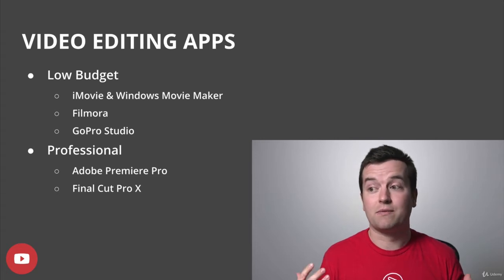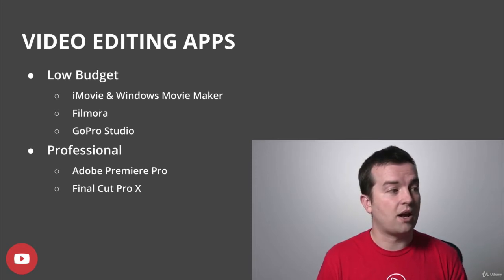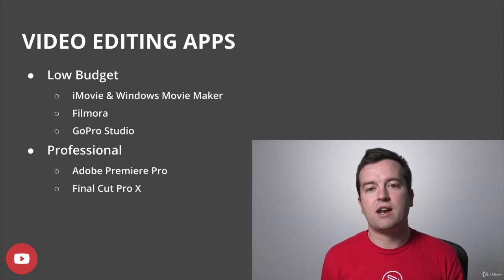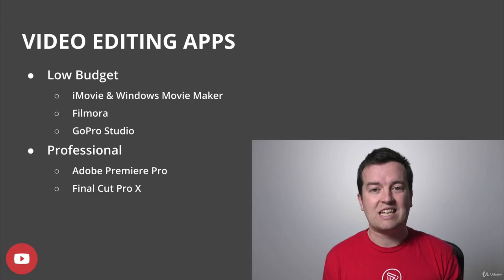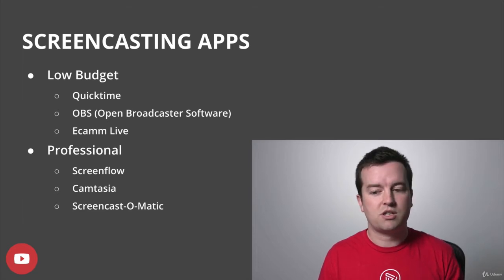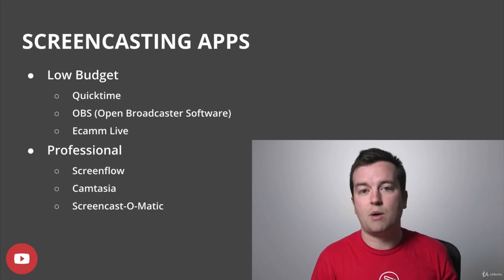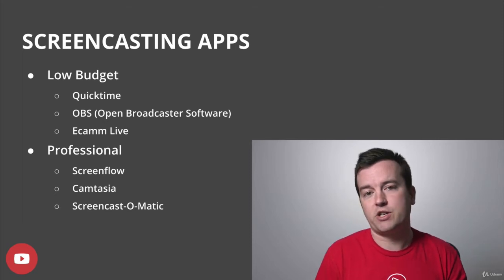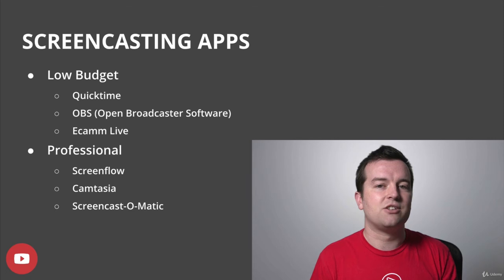Advanced YouTube Marketing Tutorial Step-By-Step For Beginner by One Square Pro [Part -8]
Advanced YouTube Marketing Tutorial Step-By-Step For Beginner by One Square Pro.

Are you ready to create or set up your YouTube channel? Ready to customize your YouTube channel look professional and eye-catching? Ready to optimize your channel and videos for ranking so that it ranks in the both Google and YouTube first place? Or Do you need help growing your existing channel?

You are in the right place at the right time.